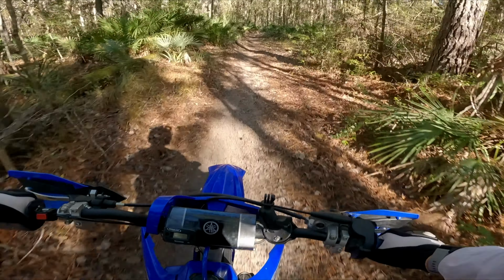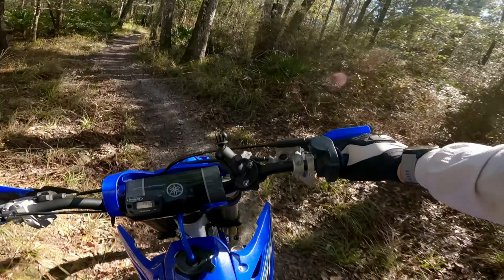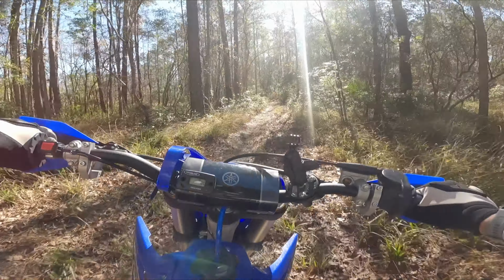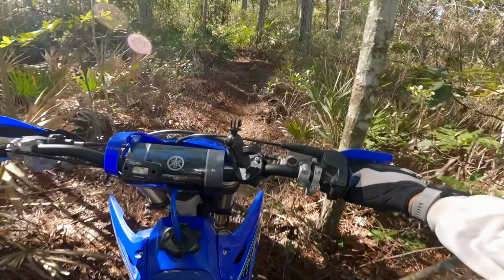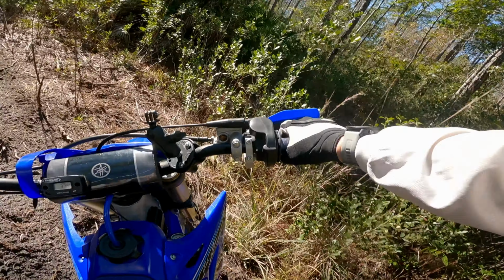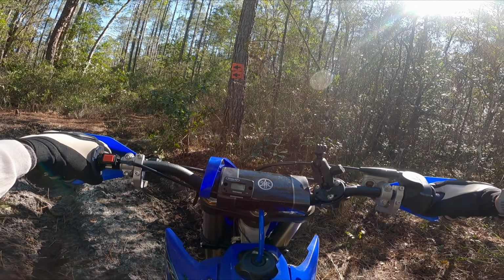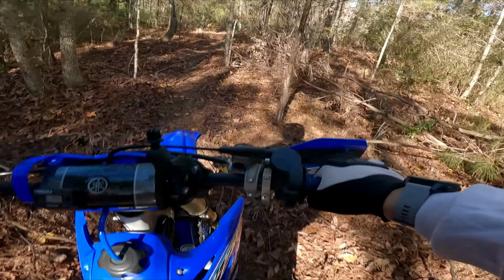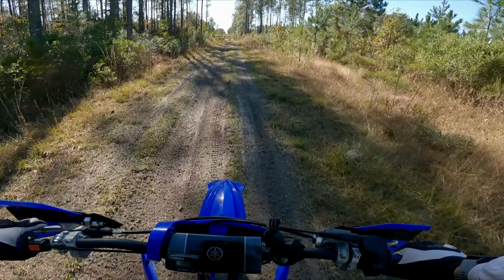Quick Ride on a Woods Setup Yamaha YZ 250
Throwing a leg over a YZ 250 with some woods modifications.  I'm seriously considering a YZ 250X as my next bike.